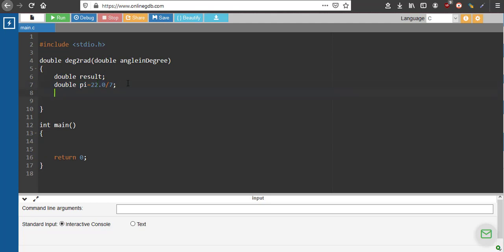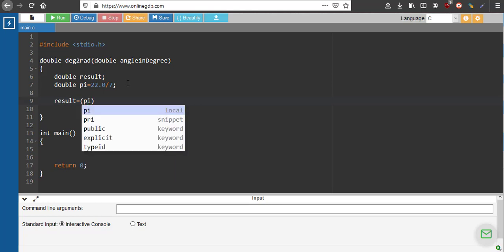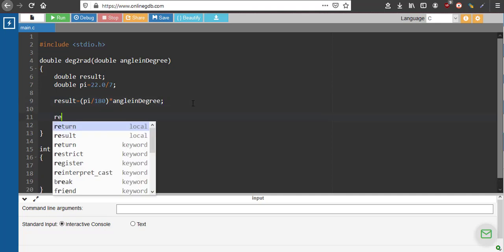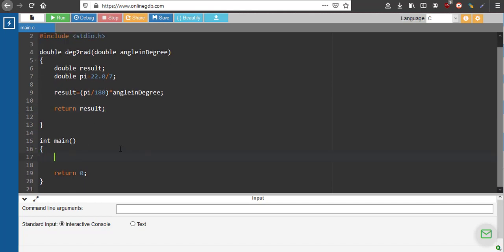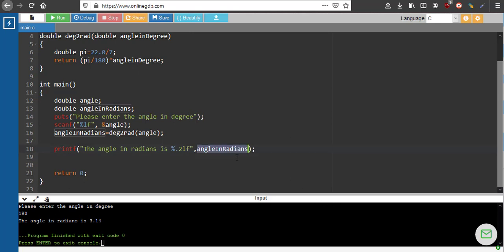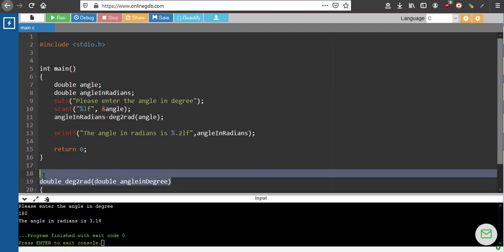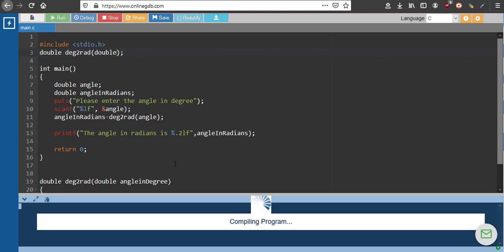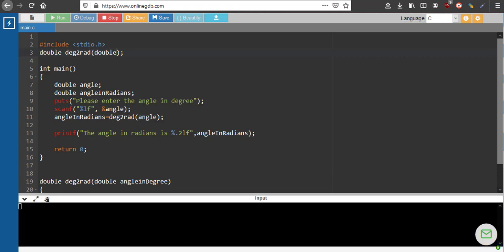41 - Function Example - convert angle in degree to radians [Programming in C EST 102]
In this video we learn to write a function to convert an angle in degree to radians.

Happy learning.